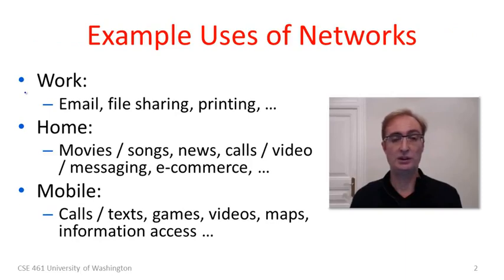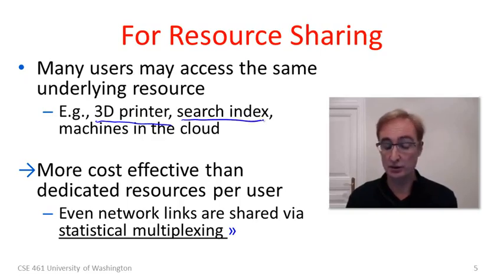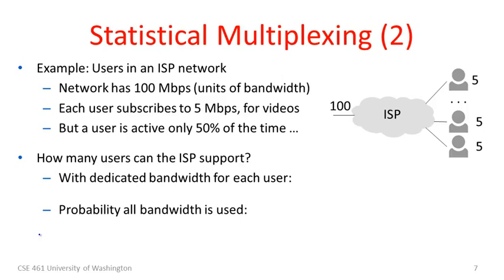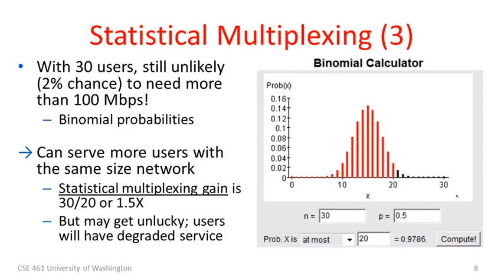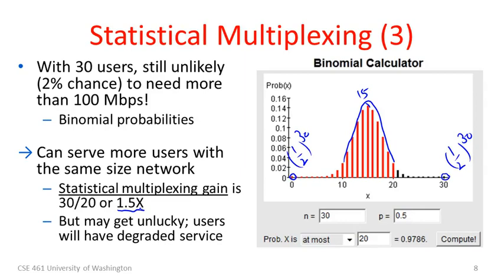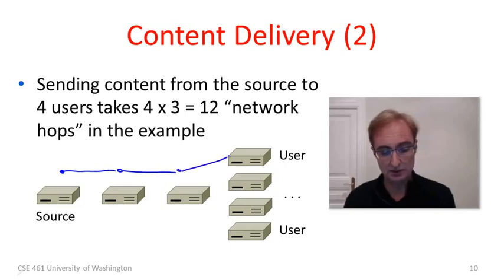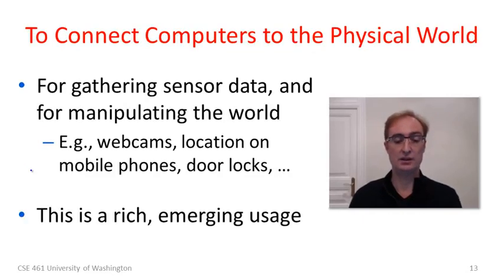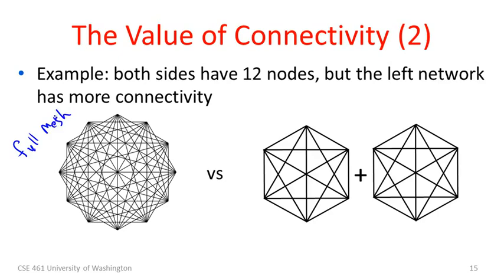Isticmaalka Networks.mp4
Barashada Networks